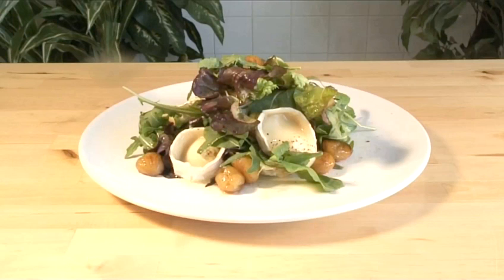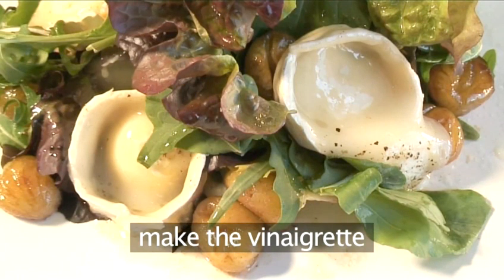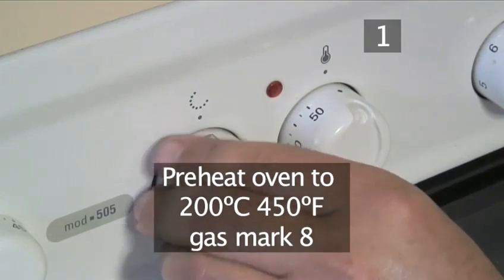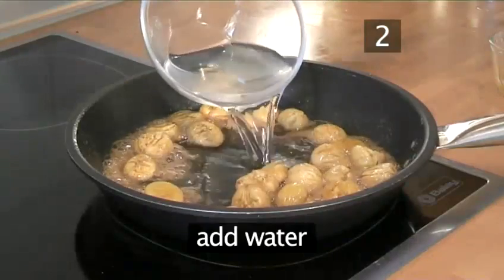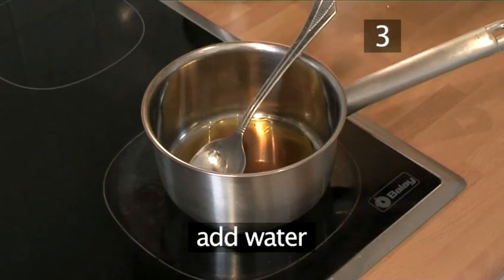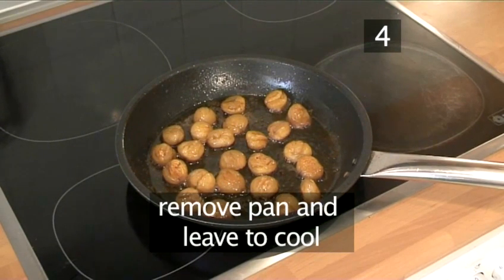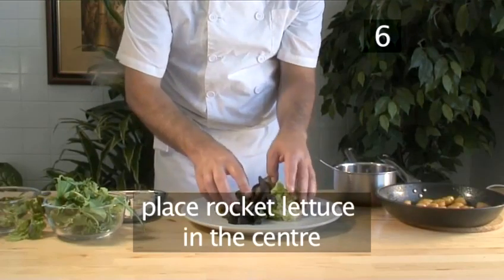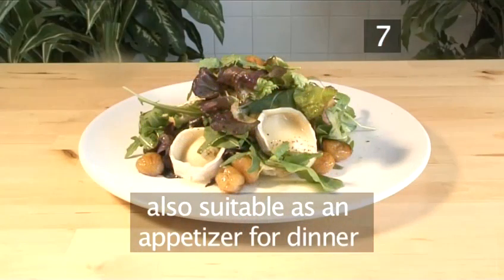How To Do Glazed Chestnut And Goat's Cheese Salad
This informative video is a extremely helpful time-saver that will enable you to get good at salad recipes, cheap recipes, vegetarian starter recipes, less than 1 hour, no cooking recipes, goat cheese, nuts, summer recipes. Watch our short video on How To Do Glazed Chestnut And Goat's Cheese Salad from one of Videojug's industry leaders.